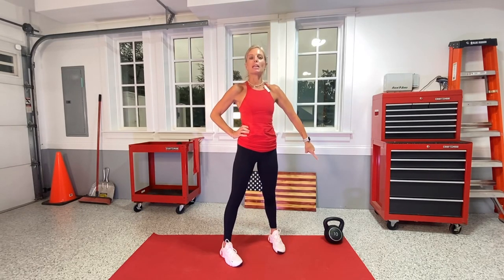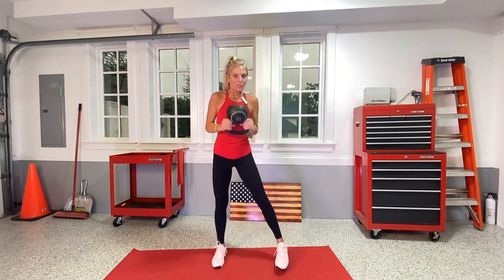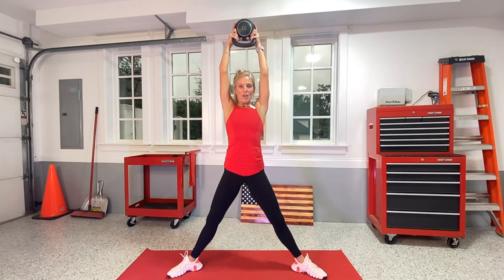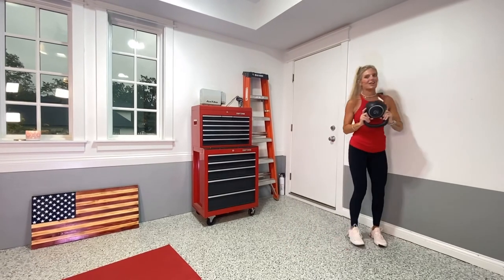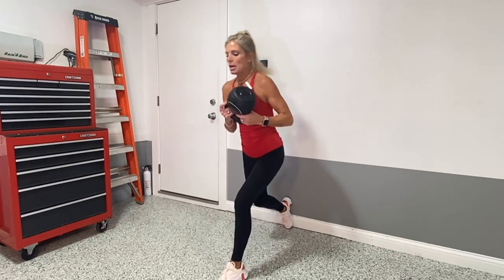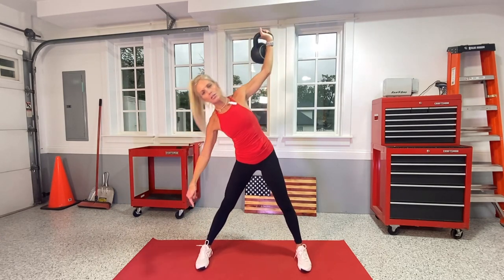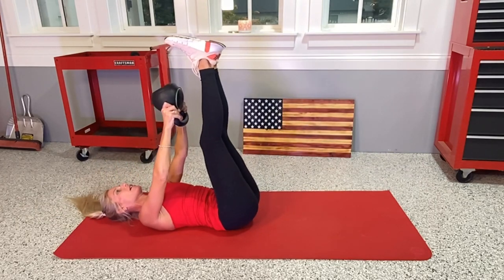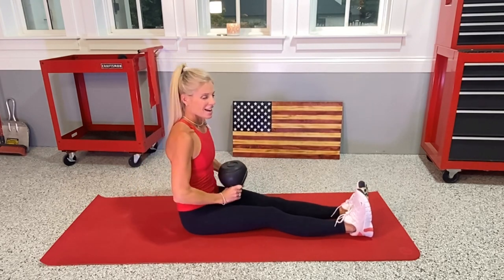Garage Kettlebell Workout - 30 Min Kettlebell Training - Fitness Garage Series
Join Amy from Amy’s Beach Fitness for this full body kettle bell garage workout you can do at home. It only takes 30 minutes. Strengthen your muscles! New videos posted daily. HD 1080 P

Please follow ABF on social media!

This is my own personal workout and may not be suited for you. .  As with all exercise programs, please use common sense.  It is strongly recommended that you consult with your physician before beginning any exercise program. By engaging in this exercise or exercise program, you agree that you do so at your own risk.  Amy and/or Amy's Beach Fitness will not be liable for any injury or harm you sustain as a result of our online videos, information shared on our website, or information shared on our social media pages.
     With gratitude, The Amy's Beach Fitness Team